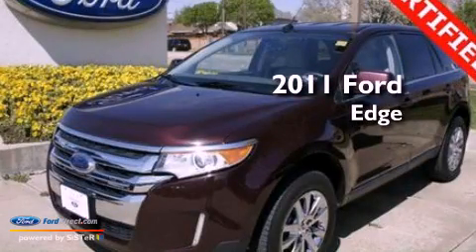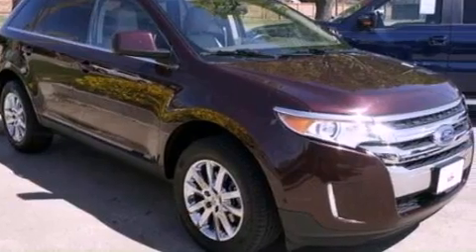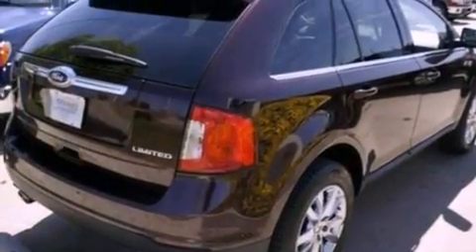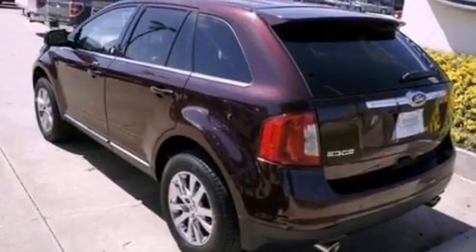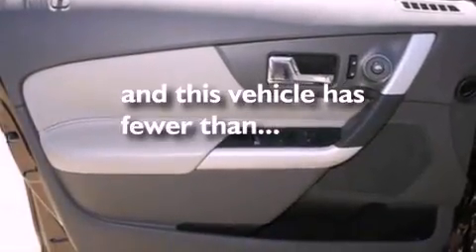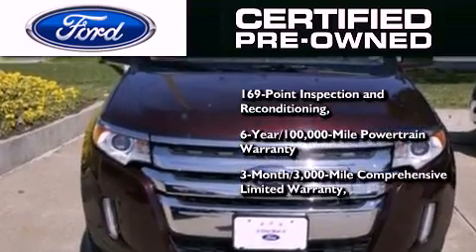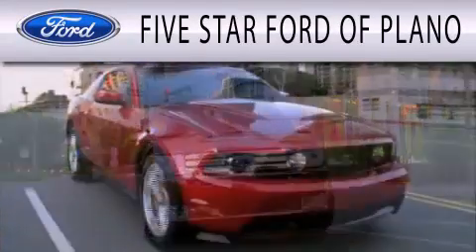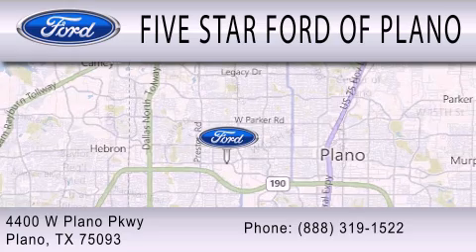Certified 2011 Ford Edge Plano TX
Year : 2011
 Make : Ford
 Model : Edge
 Engine : 3.5L V6 24V MPFI DOHC
 Trans . : 6-SPEED AUTOMATIC
 Exterior : BORDEAUX RESERVE RED METALLIC
 Miles : 33,174
 Interior : MEDIUM LIGHT STONE
 Stock : WP1780